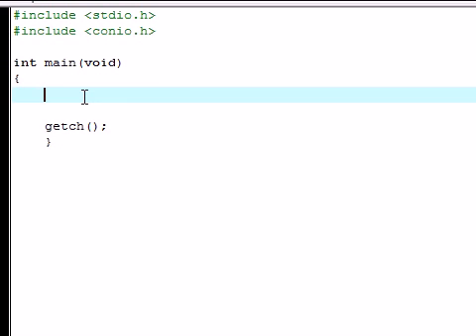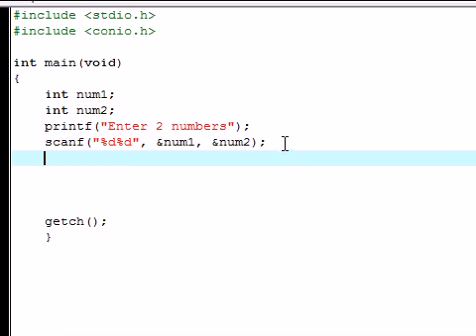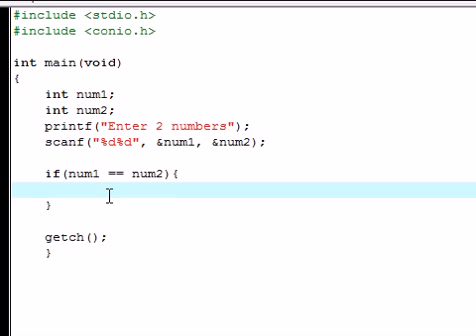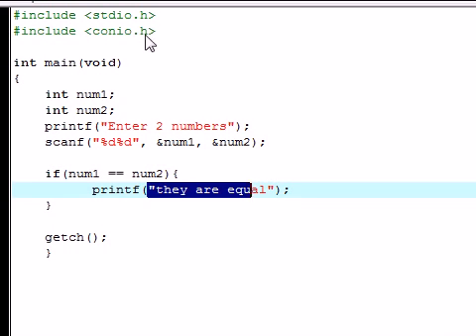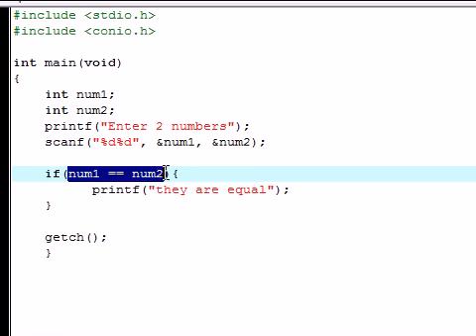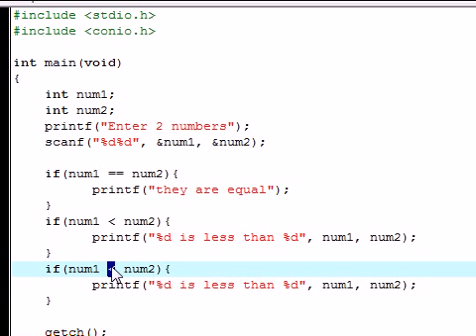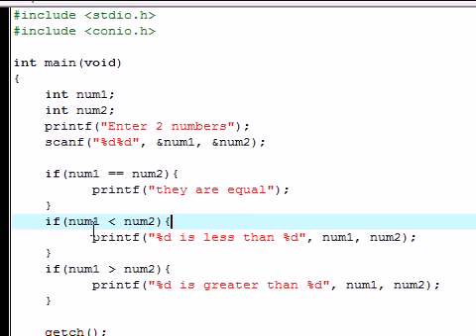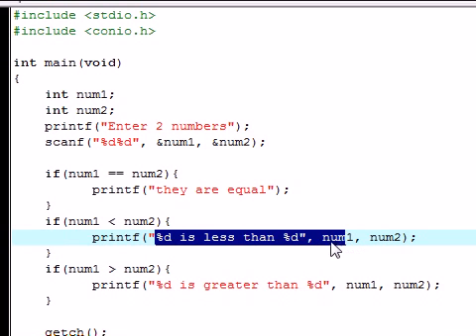C Programming beginners Tutorial 4 - If Statement Decision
If statement and decision in C language